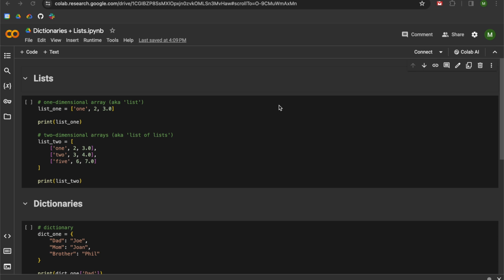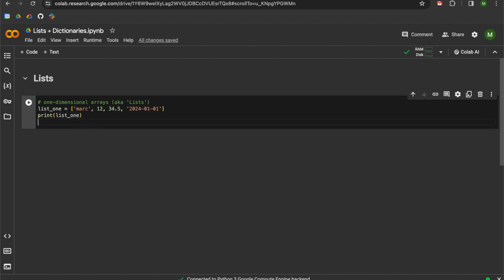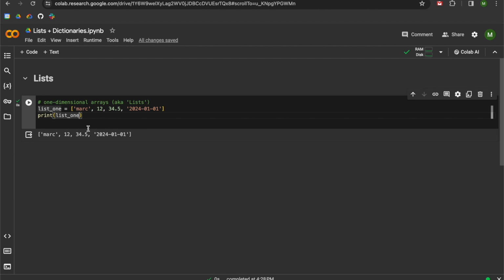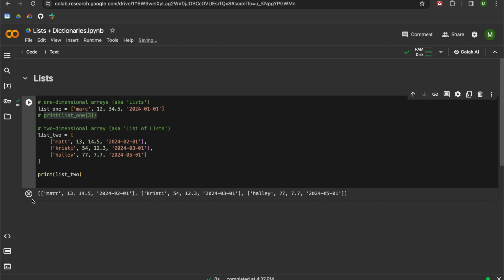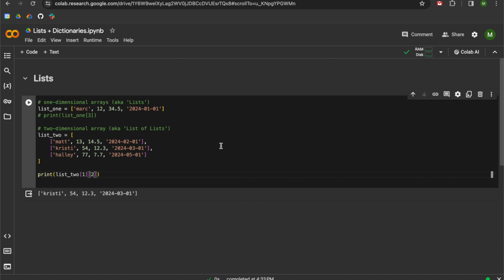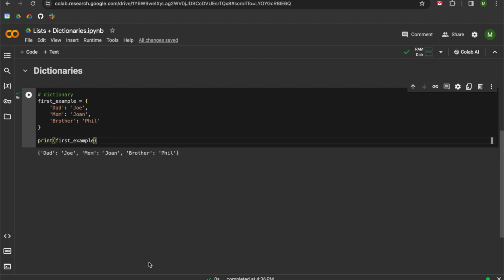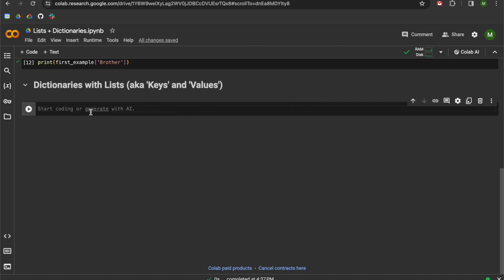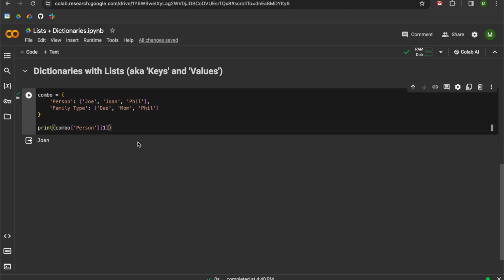Python Pandas Tutorial 01: How to use Lists & Dictionaries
Lists and Dictionaries are key aspects of building data frames in Python's Pandas data analytics library. This video will explain how the data structures work, so that you can understand how your data frames are constructed.